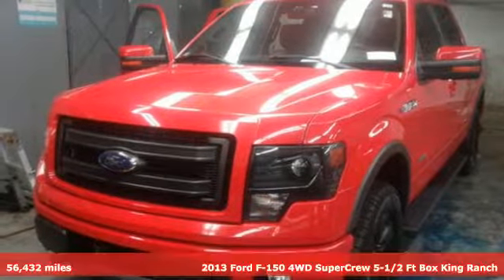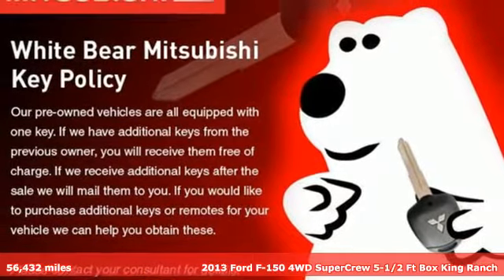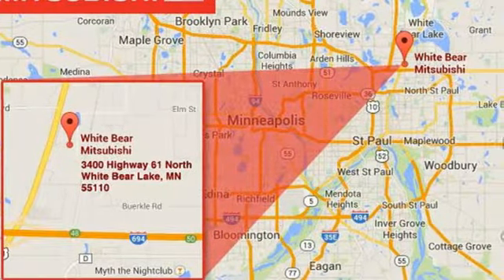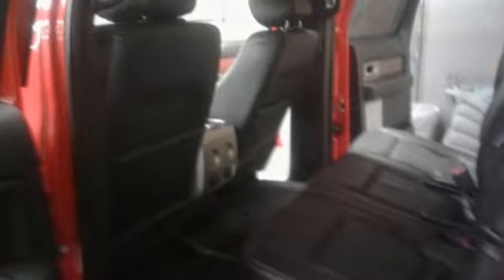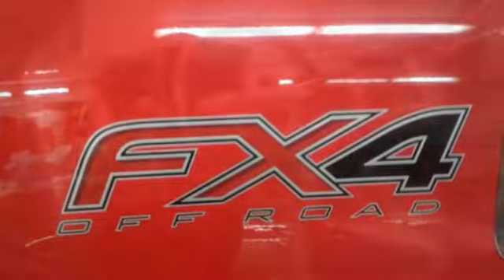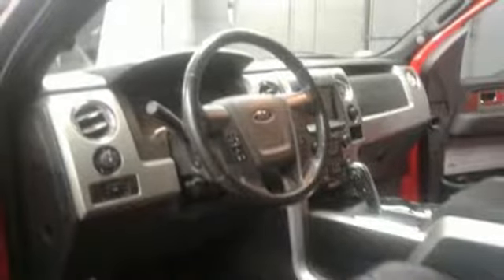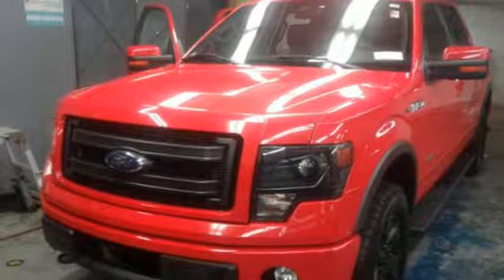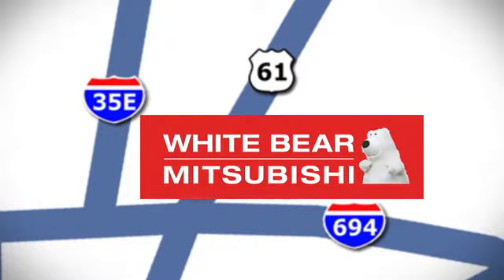Used 2013 Ford F-150 Saint Paul White-Bear-Lake, MN W88941T - SOLD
Year: 2013
Make: Ford
Model: F-150
Trim: 4WD SuperCrew
Engine: L V6 Cyl.
Transmission: Automatic
Color: Vermillion Red
Interior: Steel Gray
Mileage: 56432
Stock #: W88941T
VIN: 1FTFW1ET7DKE98421
One owner, accident free CARFAX report. FX 4 off road package. Excellent overall condition. Fire engine red with matching bumpers and grill. This truck looks hot and drives excellent. Lifetime powertrain warranty included.

Address:
3400 Highway 61 North